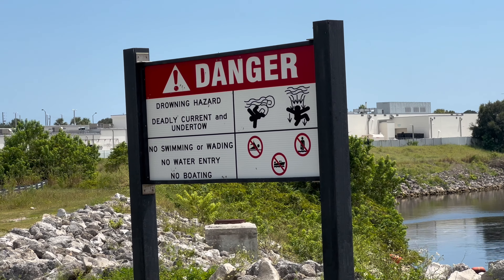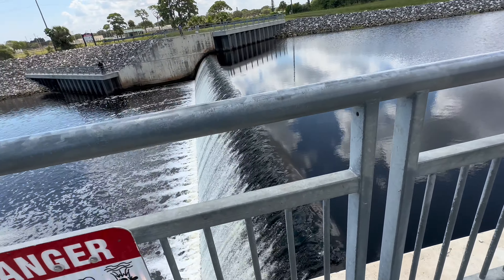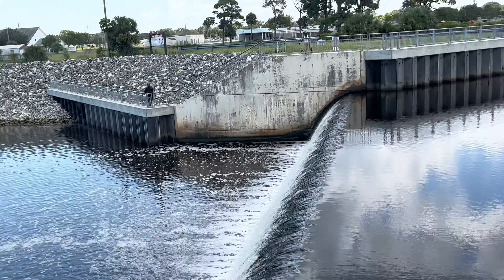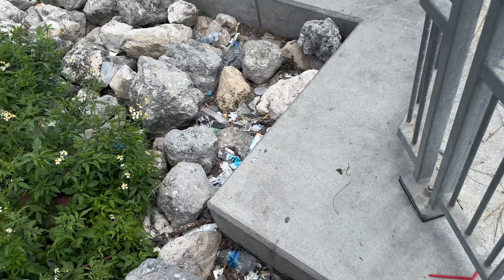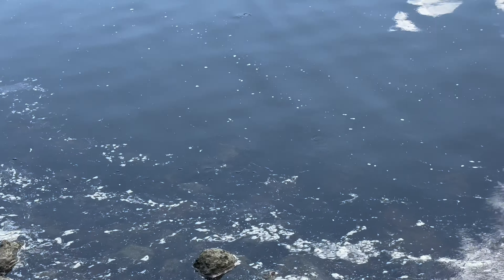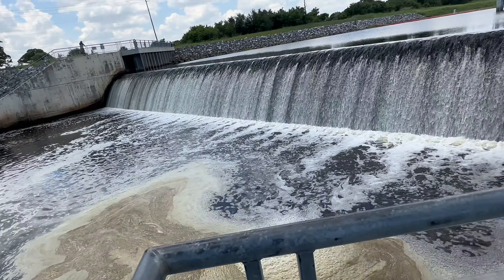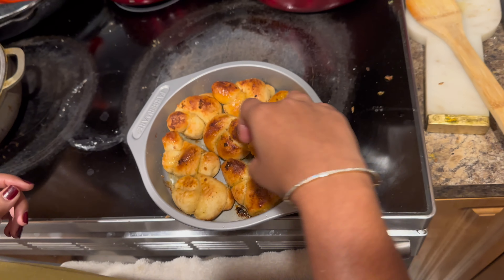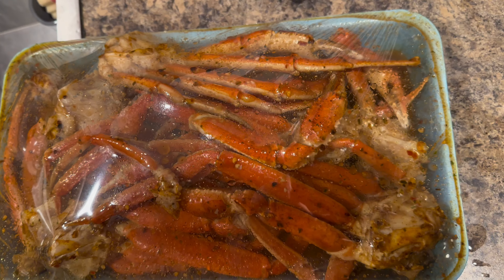I found the biggest spillway in Florida ! Exploring secret fishing spots !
Welcome to Florida aka the land of iguanas ! These invasive reptiles have been causing mass destruction to our ecosystem, they been completely out of control and need to be removed in order to sustain Florida natural native habitat ! Join us now on our adventure to save Florida ! Also we are the fishing capital of the world so expect some epic fish trap and catching videos !

If you enjoyed our videos, be sure to drop a 👍

Trini fishing entertainment